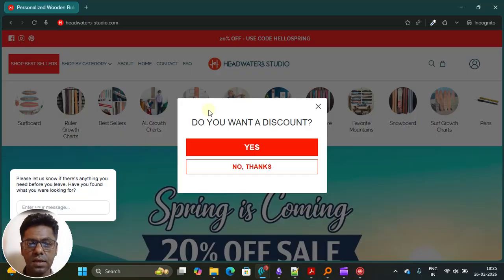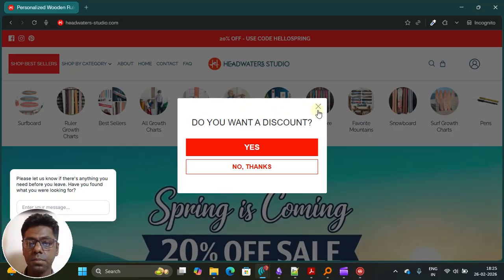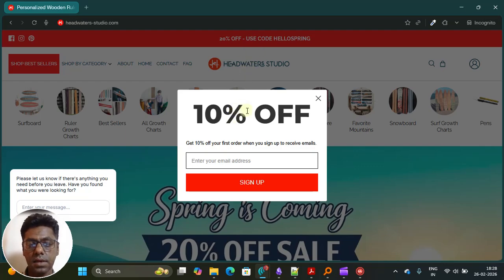Lukas Maxen Copywriter Position